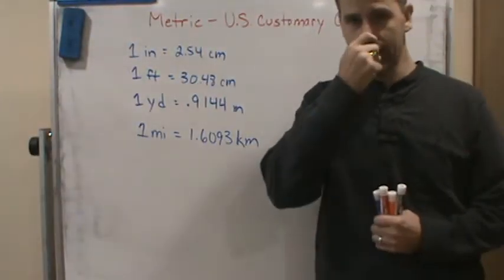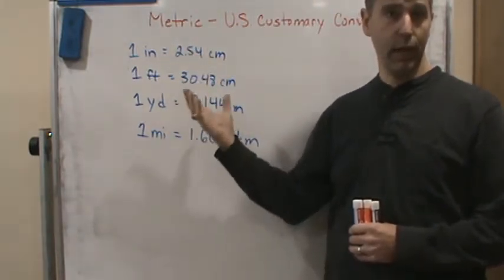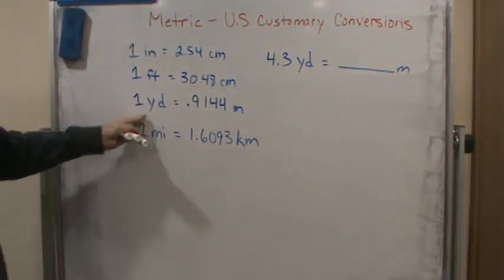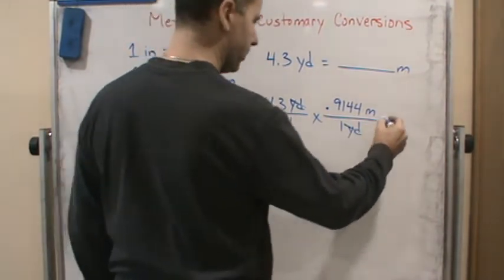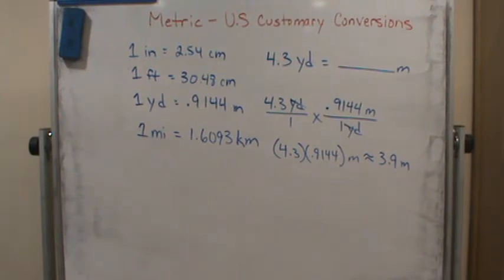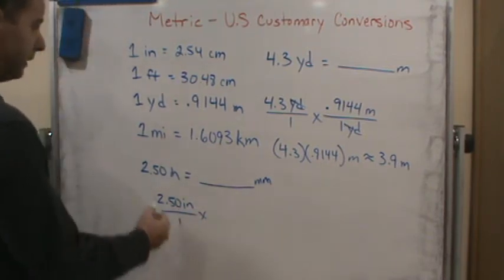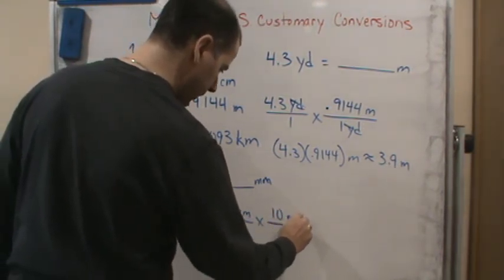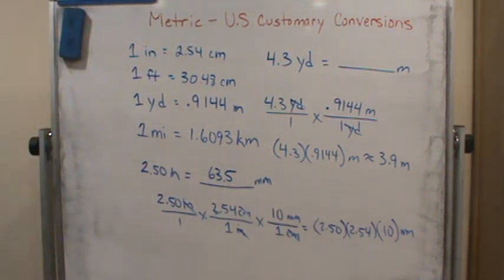WCC US Customary Metric Conversions Length